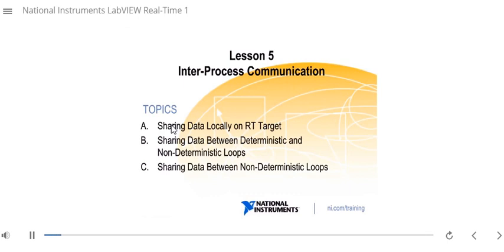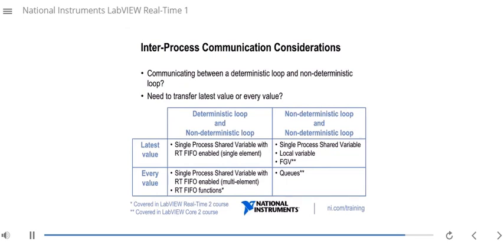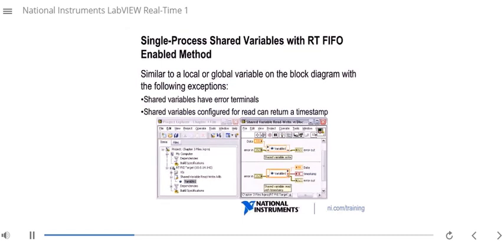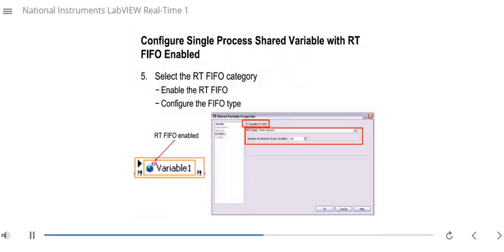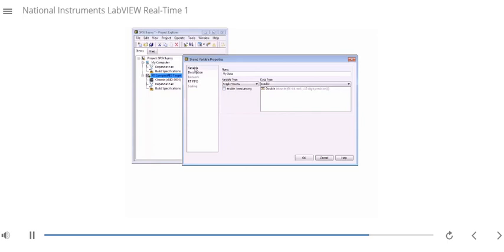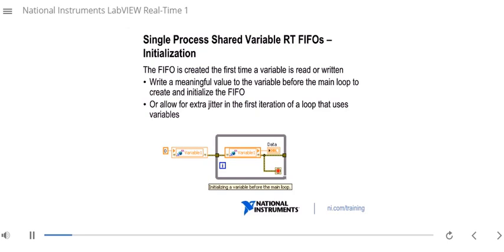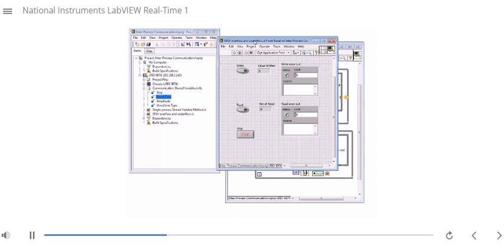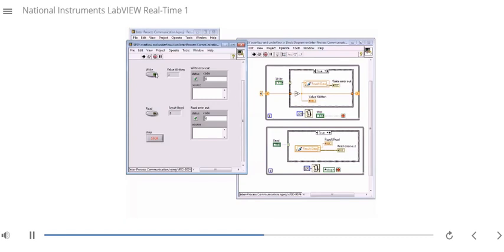LabVIEW Real time 1 part 11 | Inter process communication | RT VI | shared Variables | RT FIFO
This video demonstrate the use LabVIEW Real time 1. The details of video content is listed below
RT VI loop setting,
deterministic,
non deterministic,
shared variables,
RT FIFO,
overflow,
underflow,